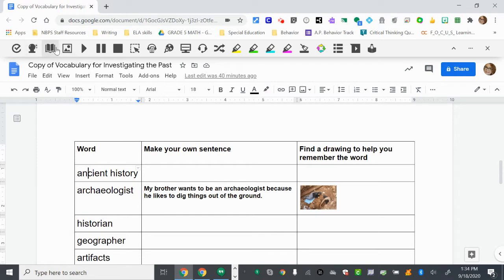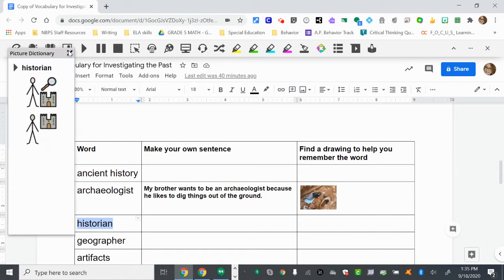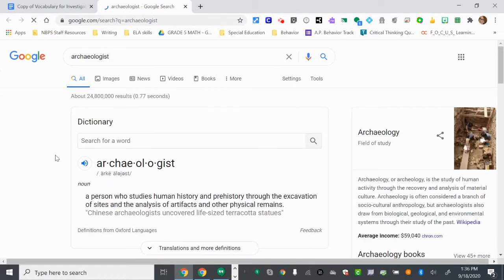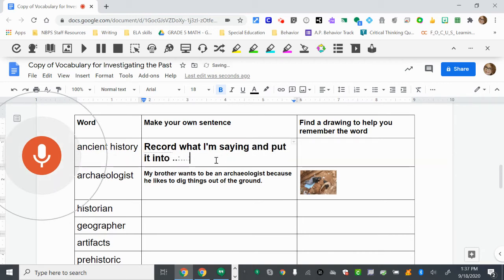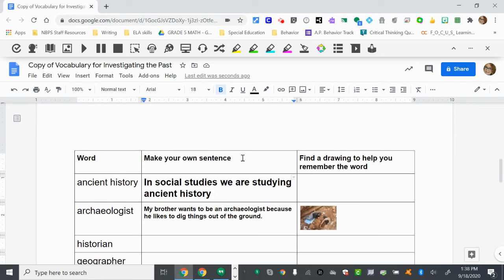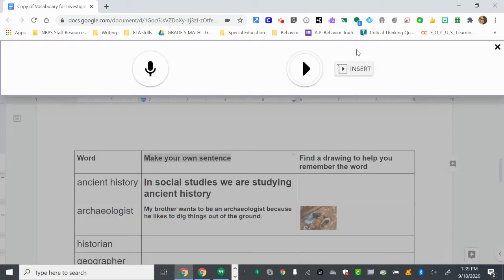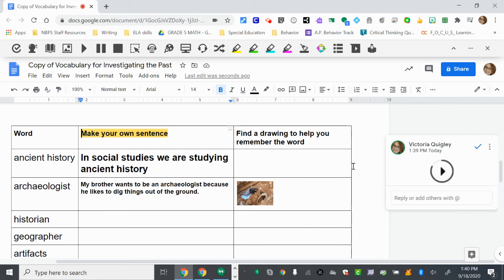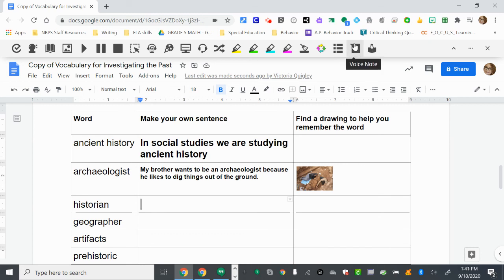Google Read and Write Toolbar